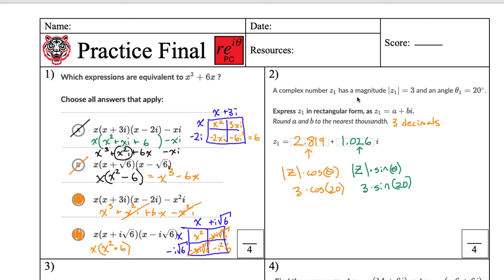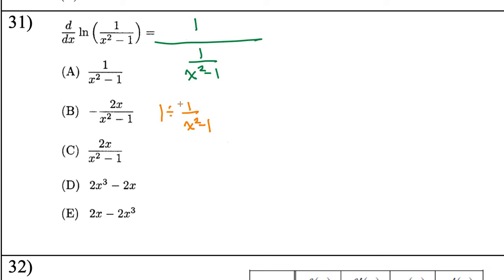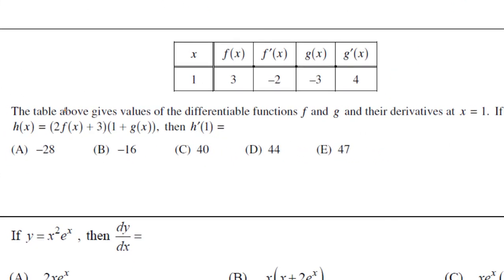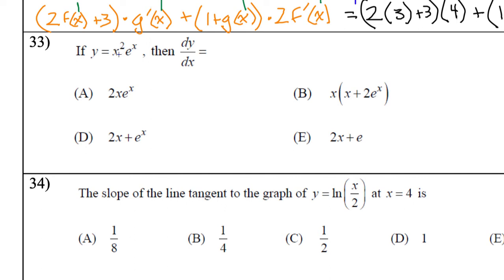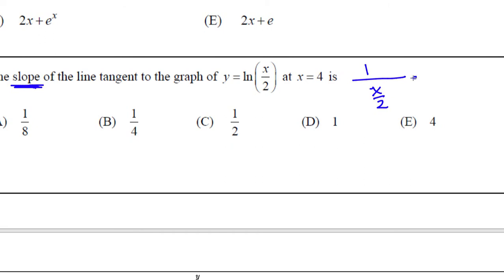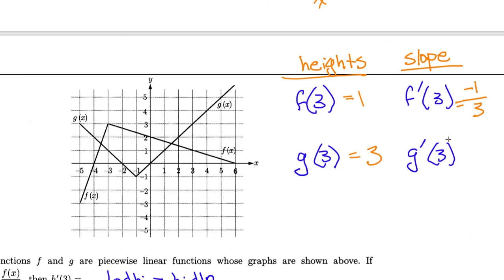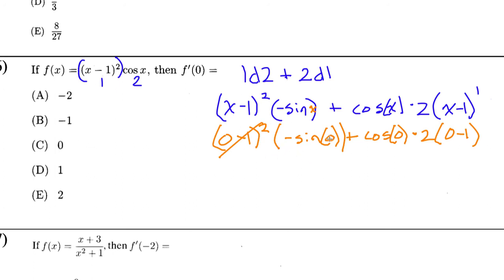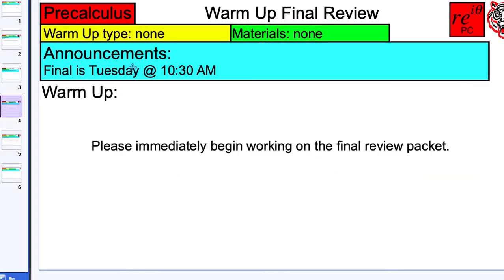Precalculus Fall Practice Final #30 - 37